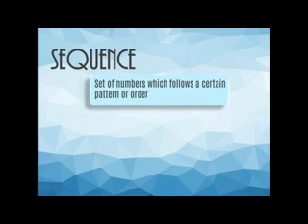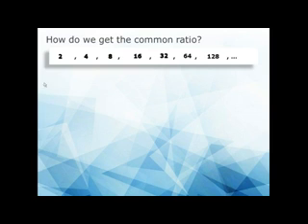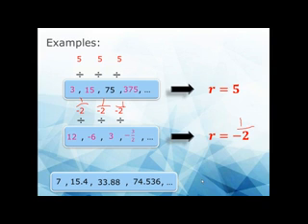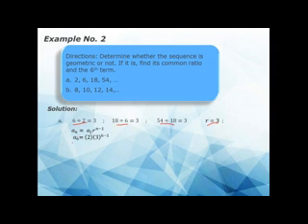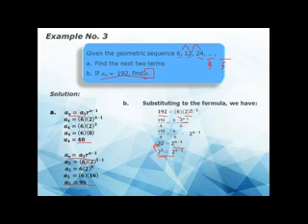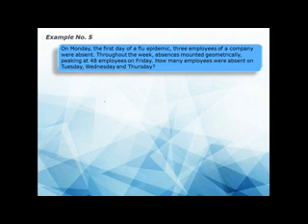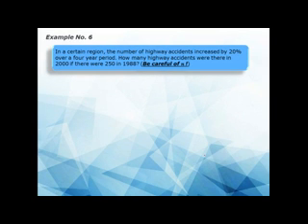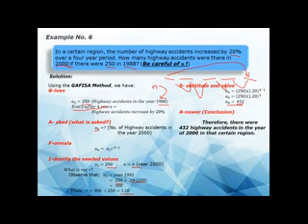Gr.10 Geometric Sequence ABEJO